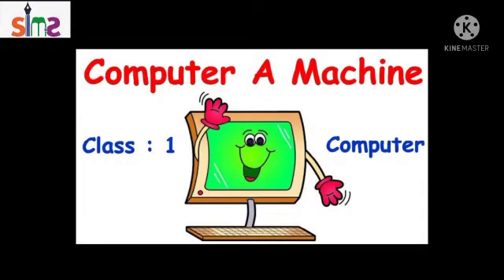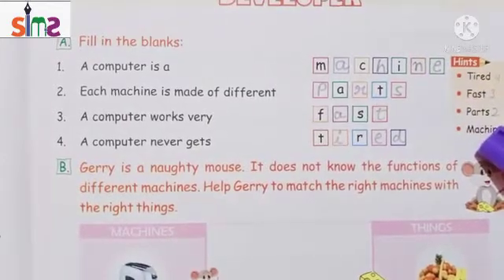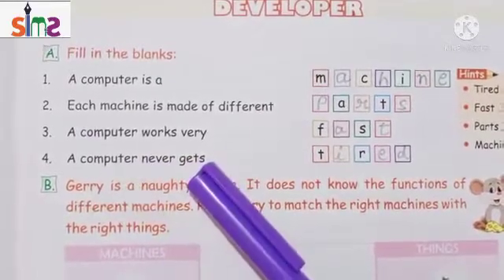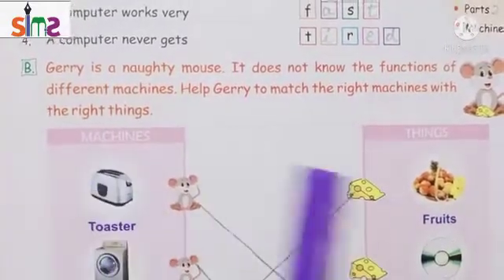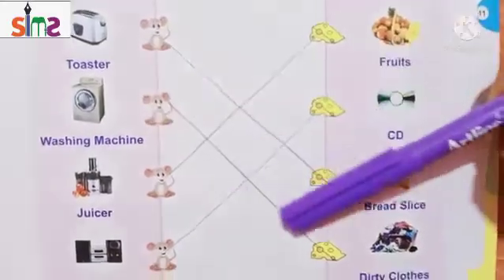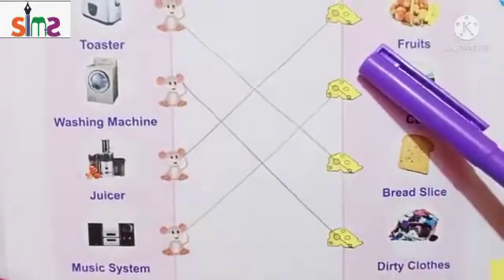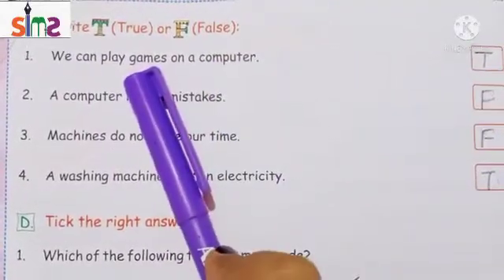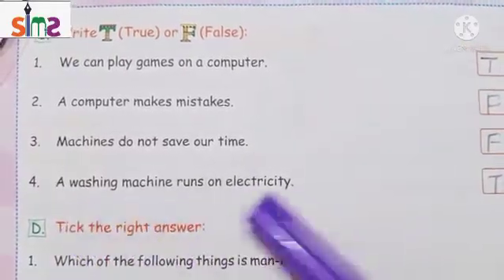Class-1Computer(Cyber beans)Chapter-1(Exercies and Questions)/By Hinnu Gulati.